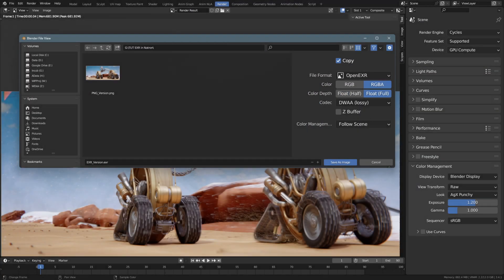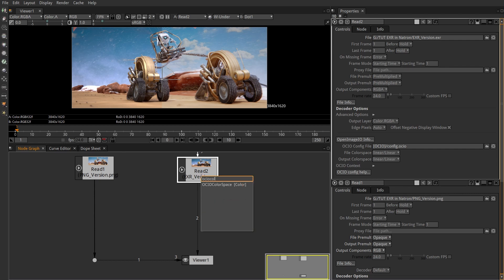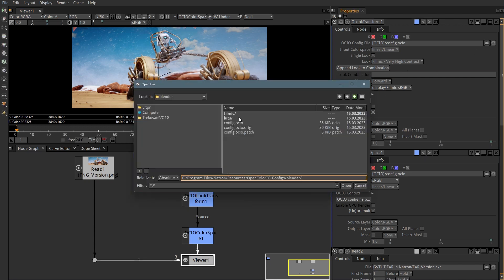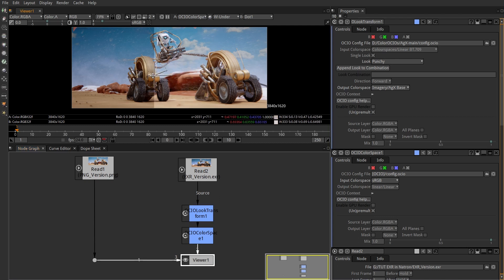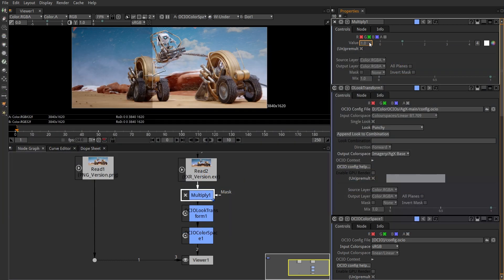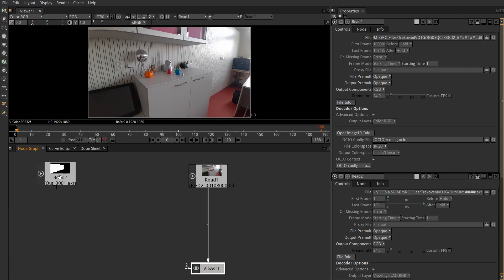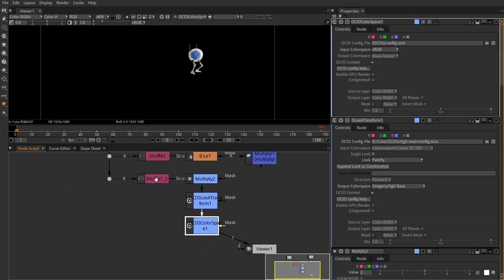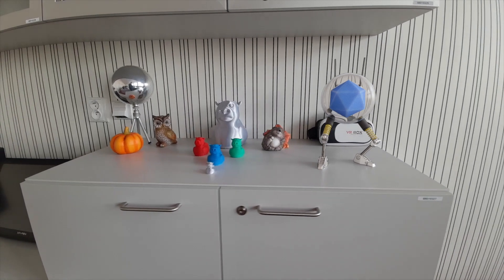Filmic or AgX from Blender EXR to Natron or Fusion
This is just a reminder so I won't forget the basic setup.
It shows how to recreate Blender Color Management in other composition software and use it, for example, to combine tracked footage with rendered CG.